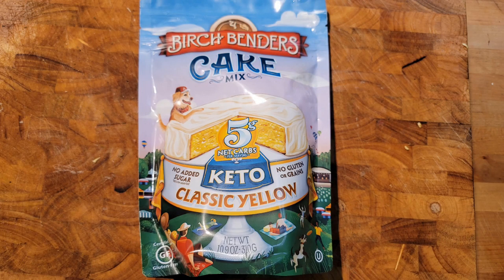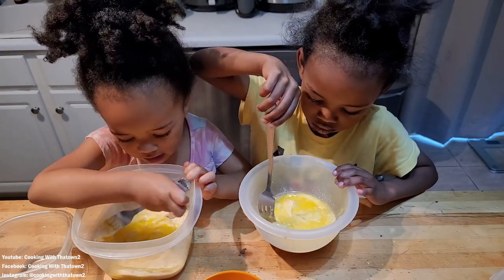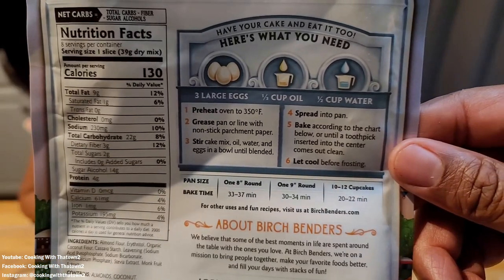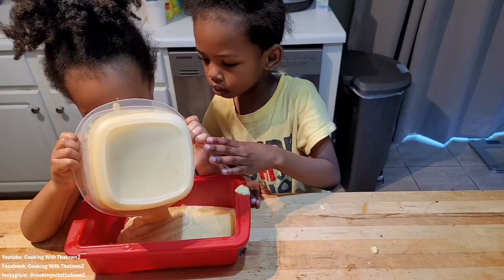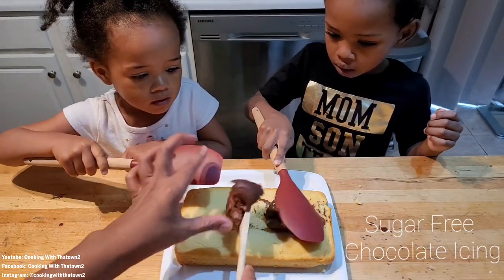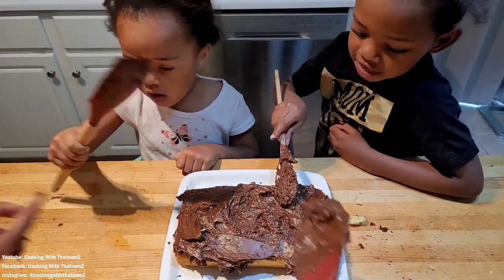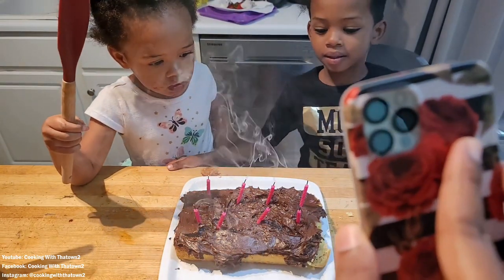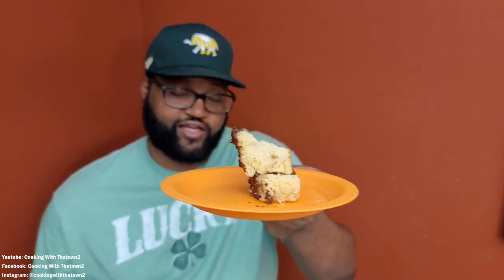Birch Benders Keto Classic Yellow Cake Mix | Children Baking | Product Review| Cooking With Thatown2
If you need a good cake and you are on the keto diet then you need to try this Birch Benders Keto Classic Yellow Cake Mix. Its keto friendly and low carb. With 5 grams of net carbs per serving. It really tastes like the real thing.

Ingredients
1 package of Birch Benders Keto Yellow Cake Mix
3 eggs
⅓cup oil
½ cup water

Directions
Mix cake mix, eggs, oil and water together until fully combined. pour into a greased cake pan and cook at 350 degrees for 30 mins.

Banner and Intro by @editsbyoni